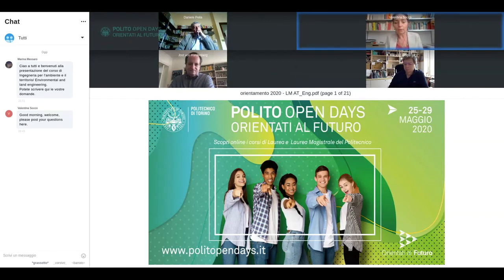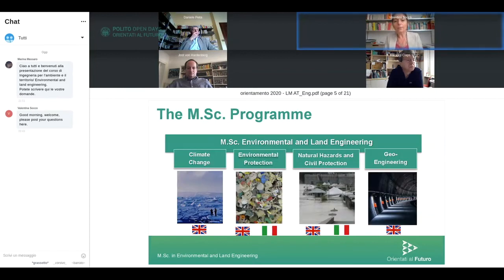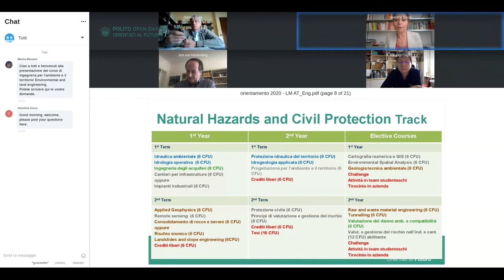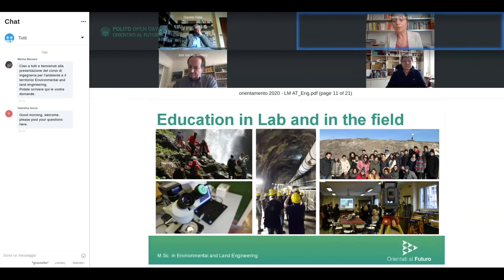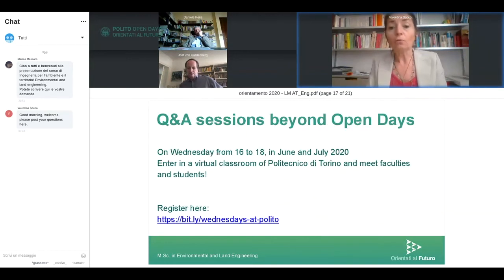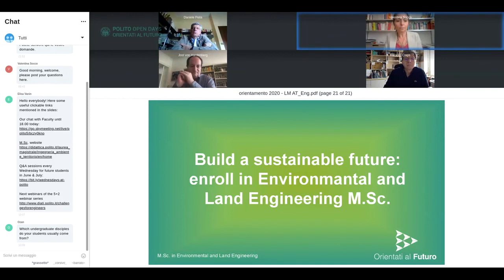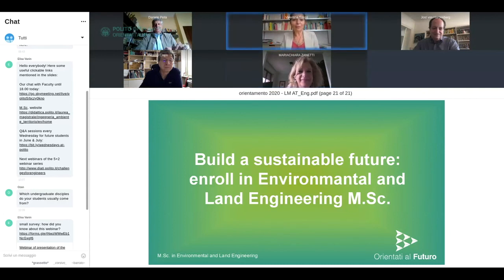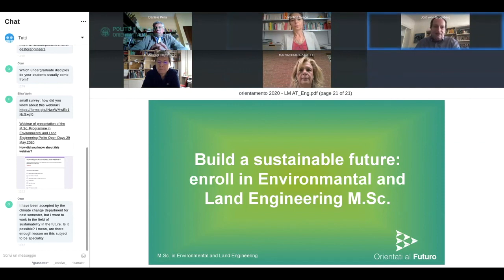🇬🇧 Ingegneria per l'ambiente e il territorio / Environmental and land engineering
Quest’anno tornano gli Open Days del Politecnico di Torino in una veste tutta nuova. Non si terranno, infatti, fisicamente ma in un’edizione online.Saranno cinque giorni di incontri in rete con docenti, studenti ed esperti dell’orientamento per scoprire le possibilità e i servizi offerti agli studenti e conoscere il Politecnico di Torino da casa, ovunque tu sia. Un programma ricchissimo di presentazioni per i corsi di Laurea e di Laurea Magistrale offerti dall’Ateneo nelle aree dell’ingegneria, dell’architettura, del design e della pianificazione territoriale, ma anche per conoscere servizi ed opportunità ed entrare a visitare virtualmente il Politecnico.